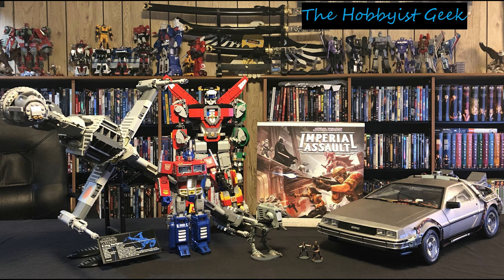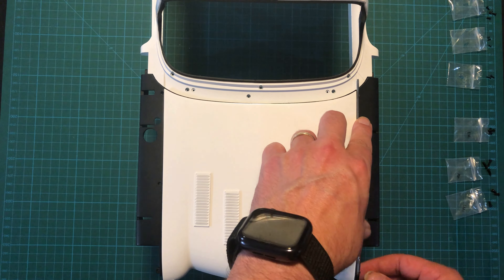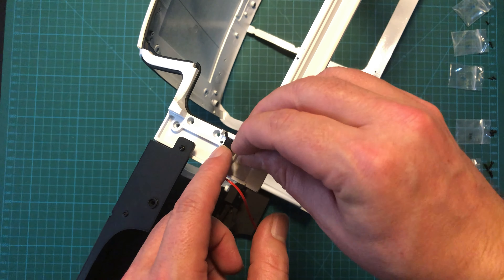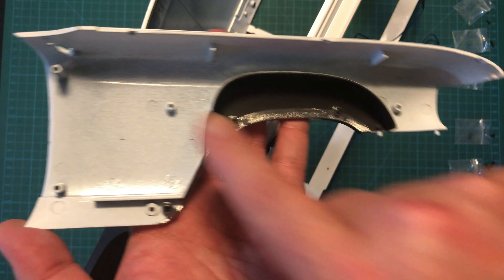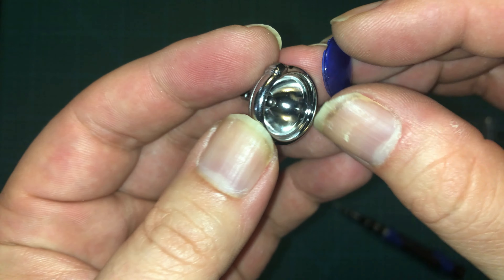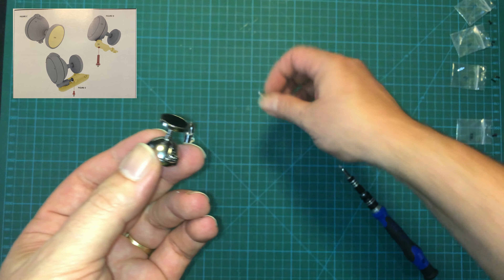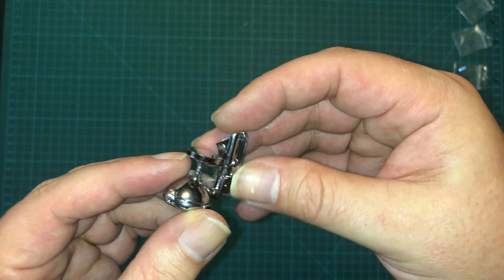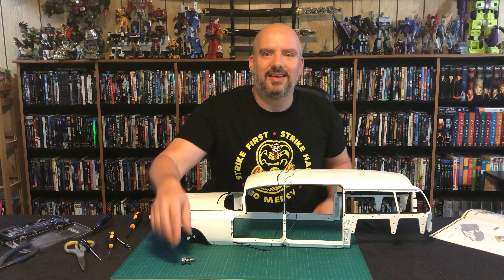Building the Ecto-1, Issue 21-1, Stage 75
Stage 75 of the Ecto-1 build adds some trim to the hood, throws in the drivers side door switch and attaches the left front fender to the frame, and we assemble the spotlight!